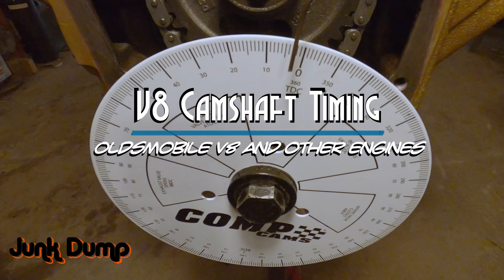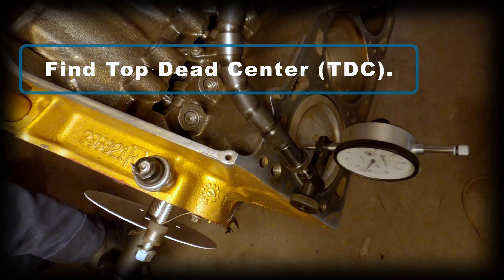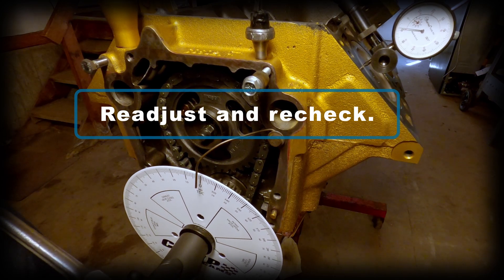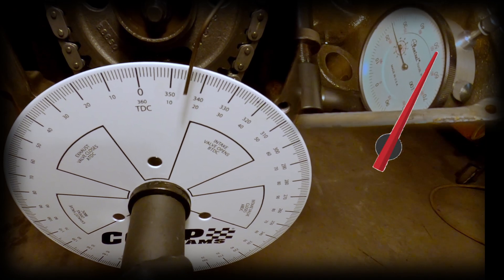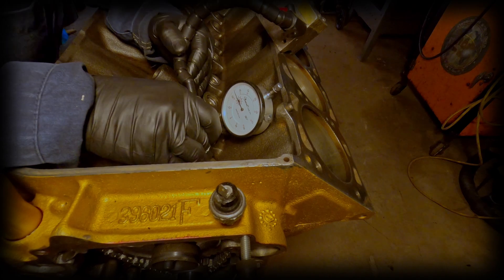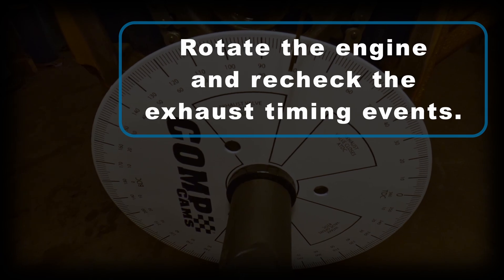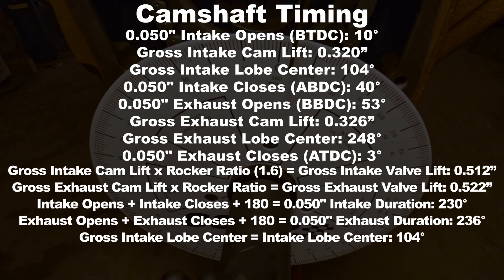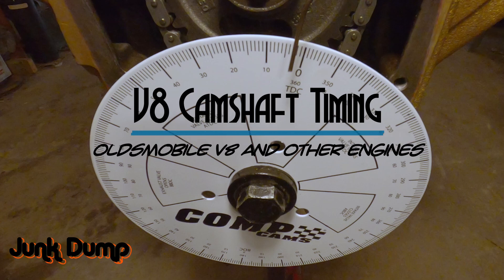Camshaft Timing Detailed Procedure for an Oldsmobile V8 & other V8's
This is a detailed procedure for performing camshaft timing on an Oldsmobile V8 engine. Camshaft timing is important to verify camshaft grind, quality, and straightness. I suggest using a bar style dial indicator stand over the snake style used here. Cam wheel numbers should be read from the same perspective, you will notice some of the camera angles in this video make the readings look incorrect.